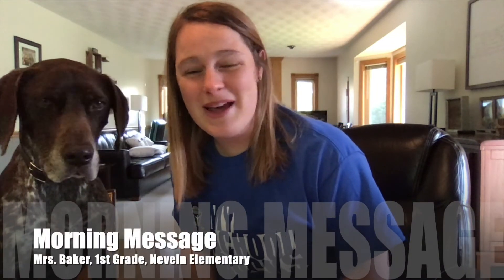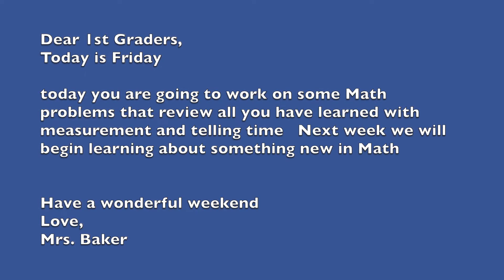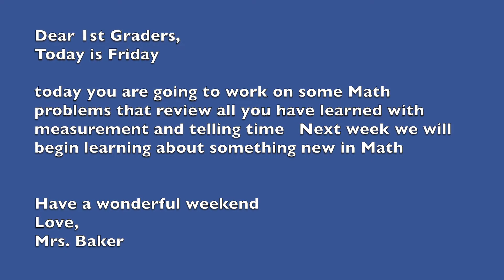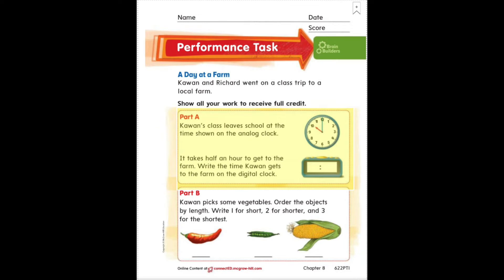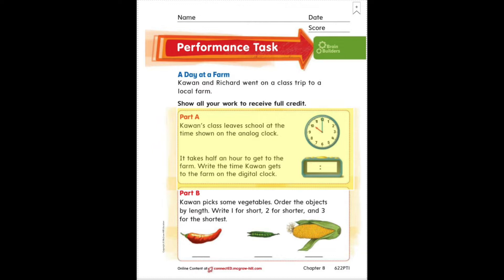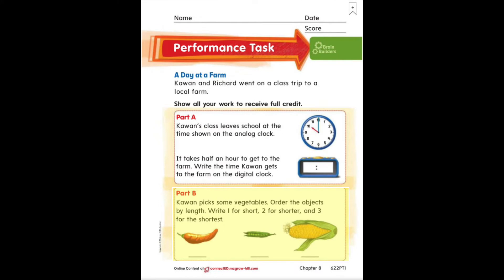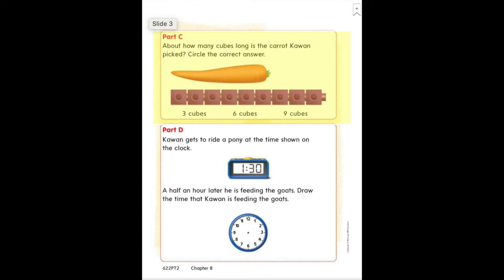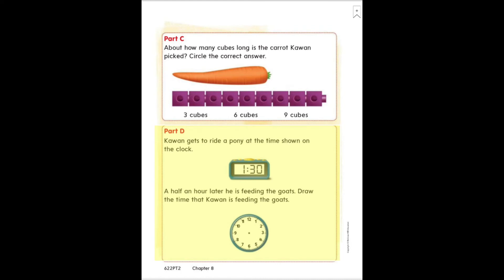Baker May 15